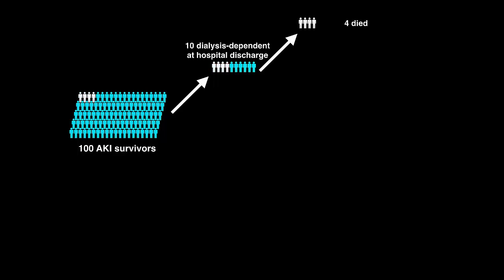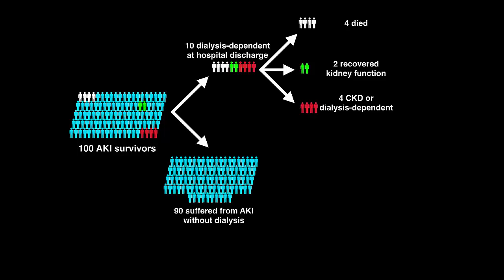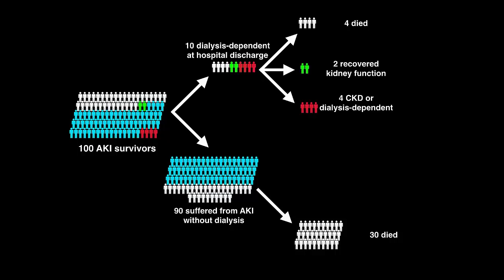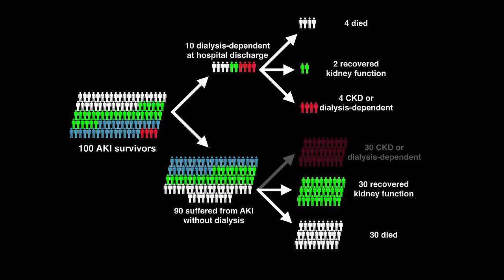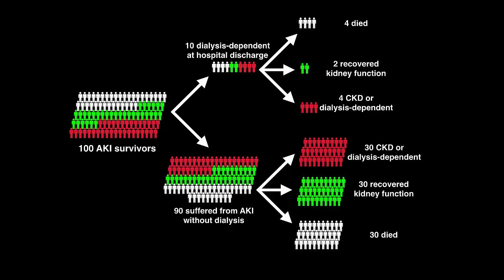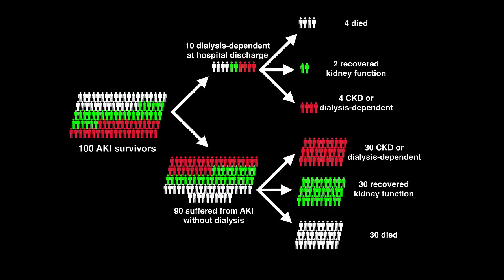Acute kidney injury (AKI): What is it and what you can do about it?